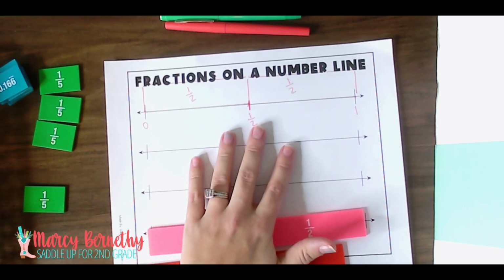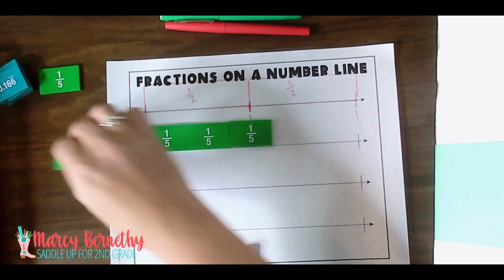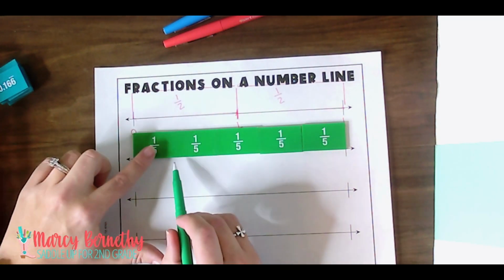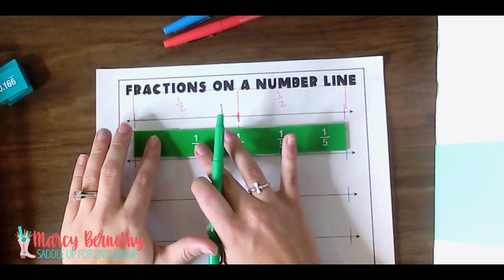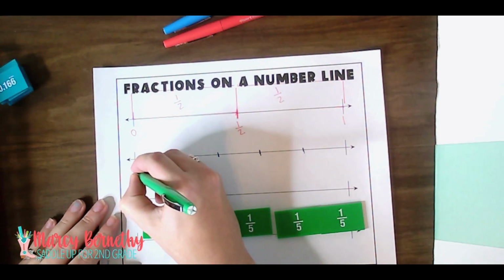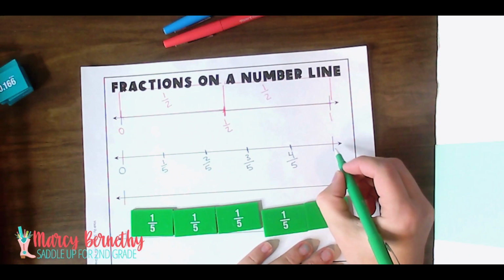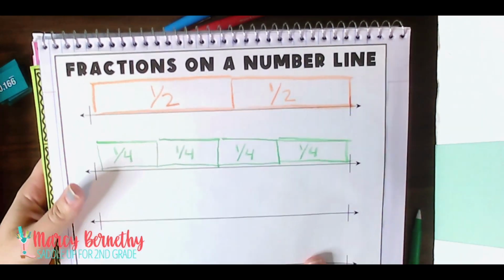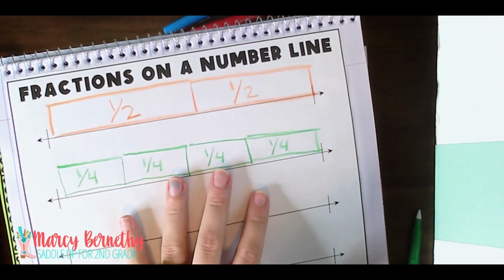Activities for Teaching Fractions on a Number Line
When introducing a new topic to students, I always liked to give them a concrete example. I found that giving them something they could manipulate helped the learning process. One of my favorite tools to use when teaching about fractions was number bars.

With some simple snap cubes and fraction bars, colored pencils, and a number line, students could explore how fractions "fit" onto a number line. This video demonstrates how you can teach your students how to identify how fractions represent the parts of a whole.